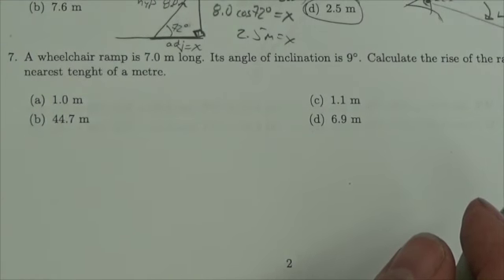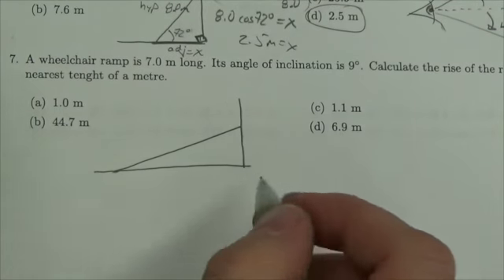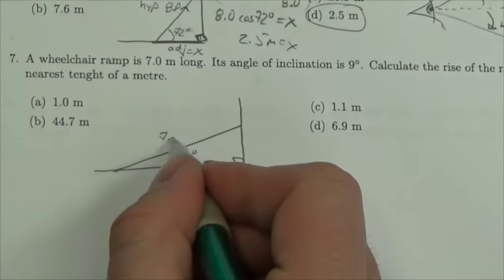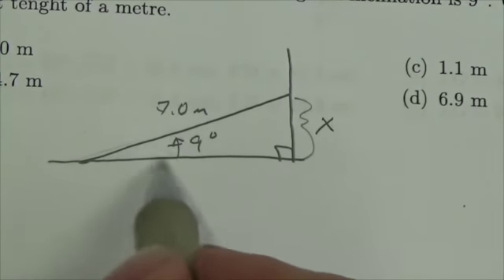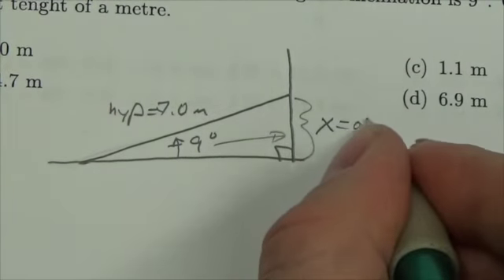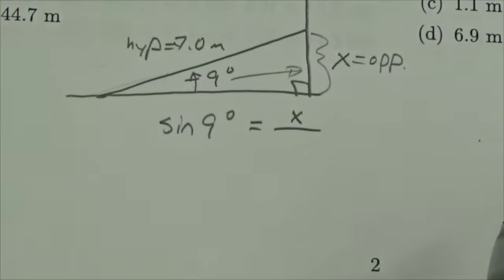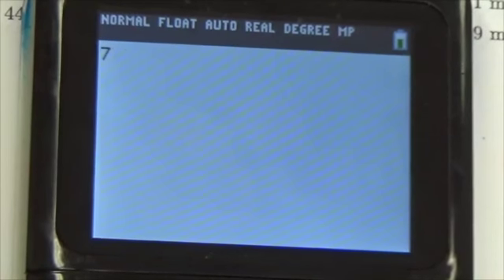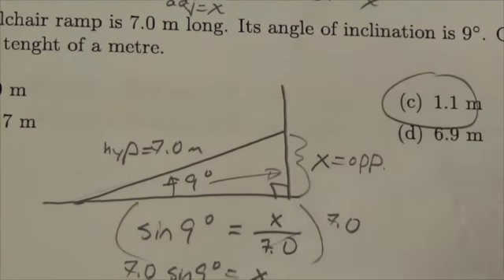Math 10C Trig Review MC#7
This video is about determining a side length using the sine ratio.